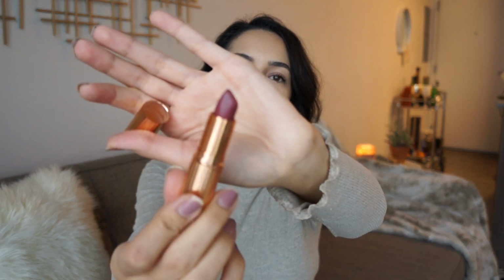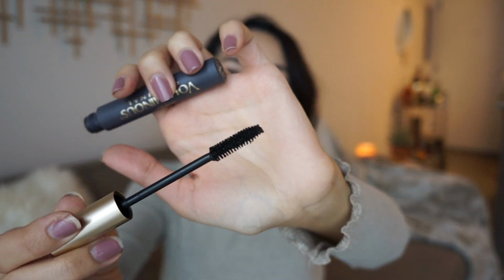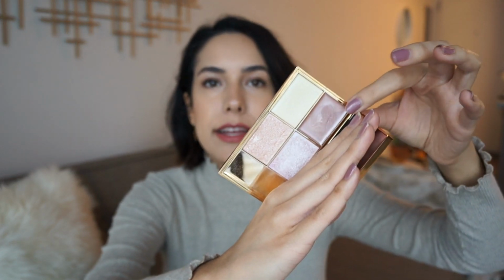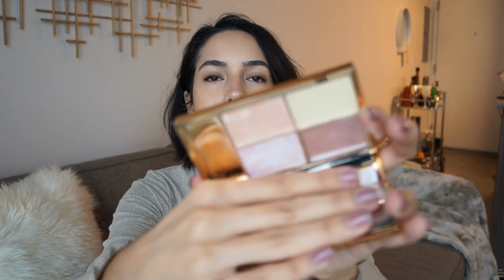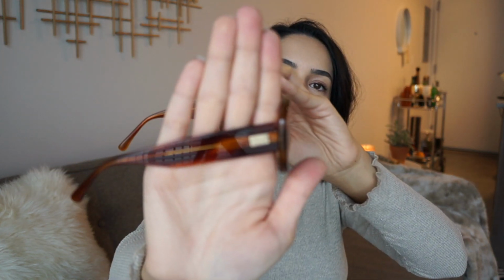NOVEMBER BEAUTY, FASHION & FOOD FAVORITES | Fall Monthly Favorites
My monthly favorites include products from ELF Cosmetics, Sleek Makeup, Charlotte Tilbury, Lilly's, Zara, Crap Eyewear, Pur Gum and more! You can watch my Charlotte Tilbury Bond Girl swatch MORE INFO BELOW ↓

I purchased the items shown in this video except for one: Sigma Beauty sent me the blush I showed in this video! All thoughts/opinions are my own.